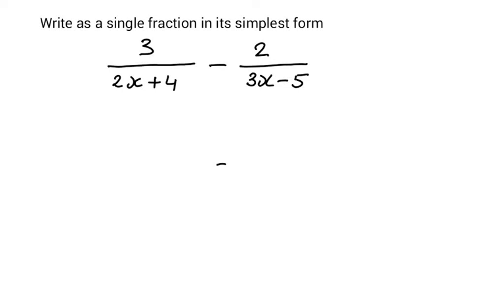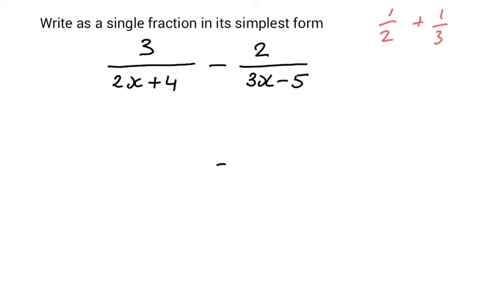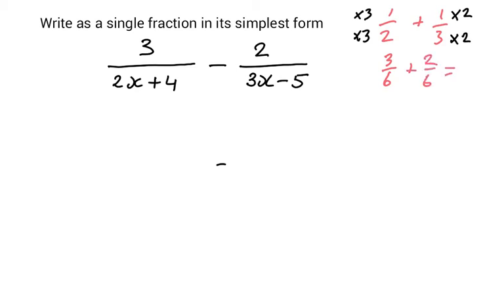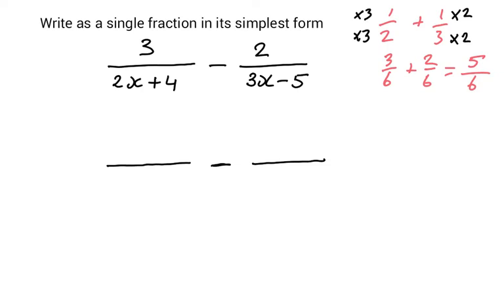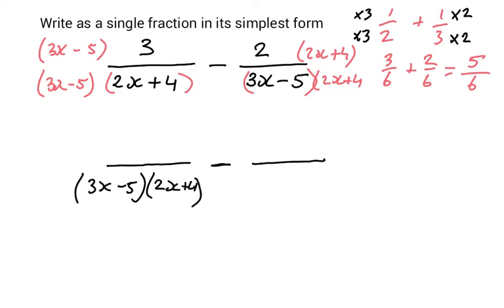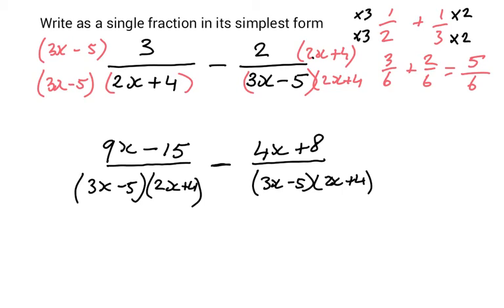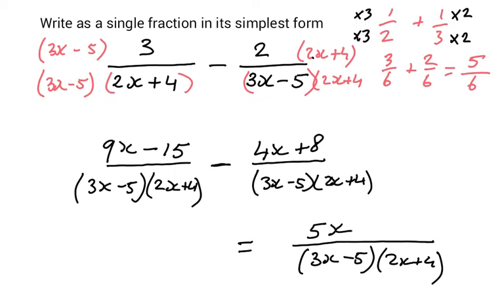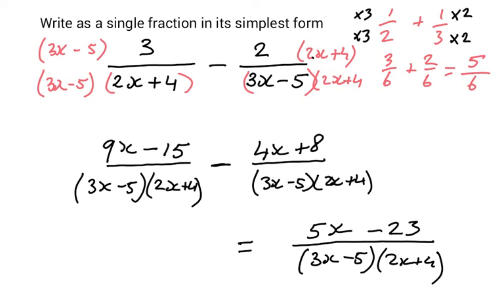How to combine algebraic fractions - Algebra Help - ExplainingMaths.com GCSE IGCSE Maths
Learn step by step how to write algebraic fractions as a single fraction in its lowest terms.  After studying this video you will be able to approach this GCSE and IGCSE maths question by yourself with confidence.  Check my webiste or my Facebook or Twitter for more information and resources.